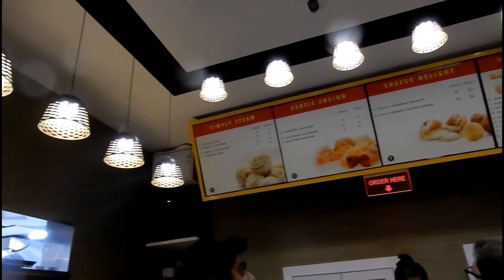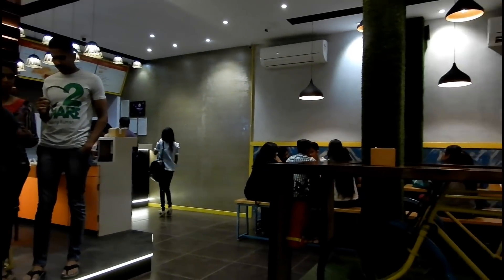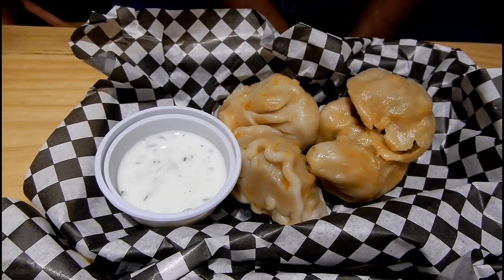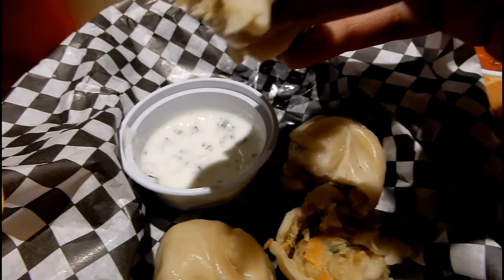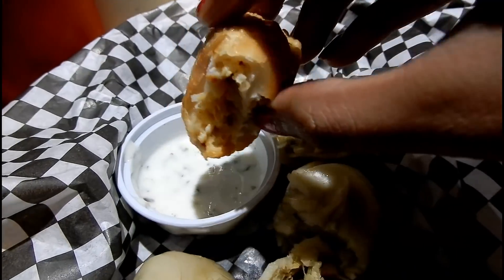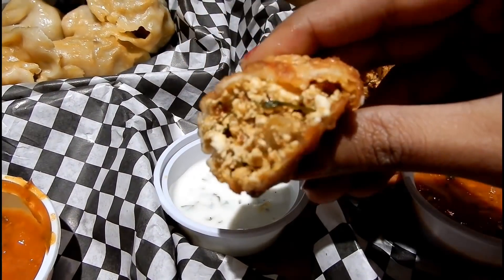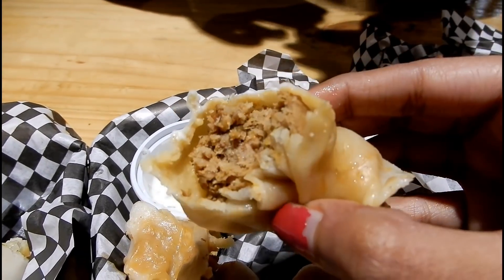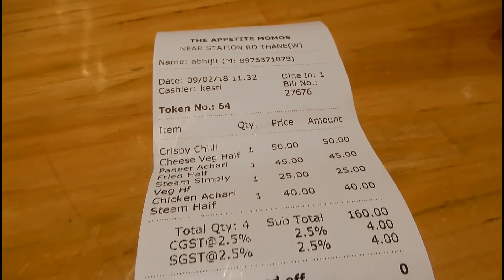Best Momos in Thane | Popular Indian Street food | dumplings Foodvlog 8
From being Steaming hot to being deep fried, Momos are one the most favorite street food of Indians!

The Appetite momos
Address: Opp ICICI Bank, Dada Patil Wadi, Thane West, Thane, Maharashtra 400602

Gears used : Nikon A900, Xperia xa ultra